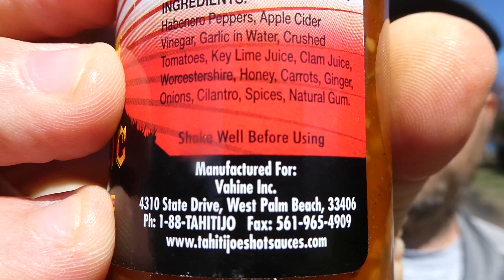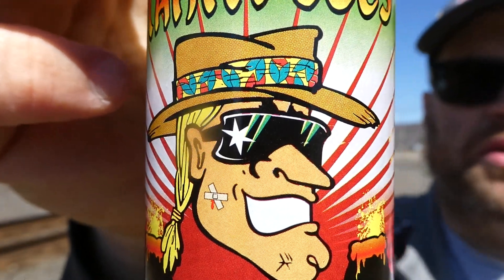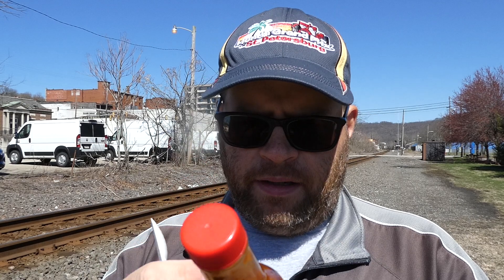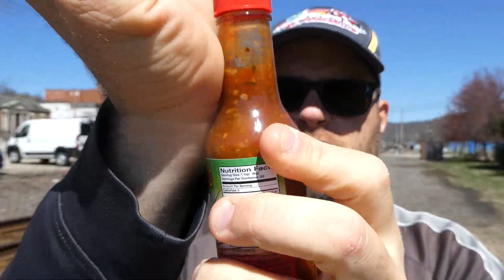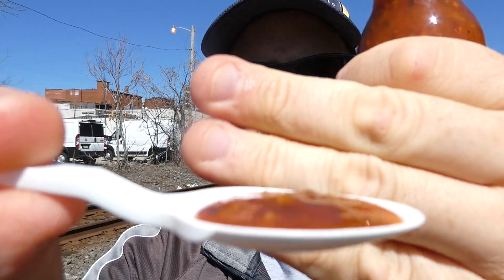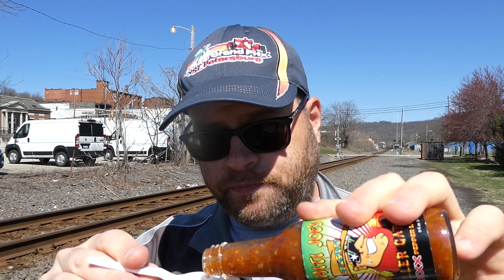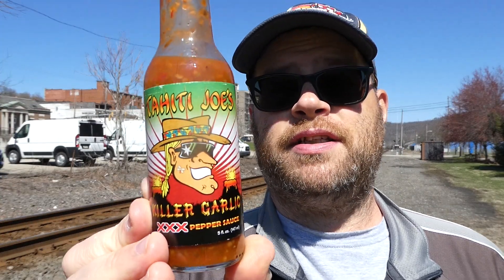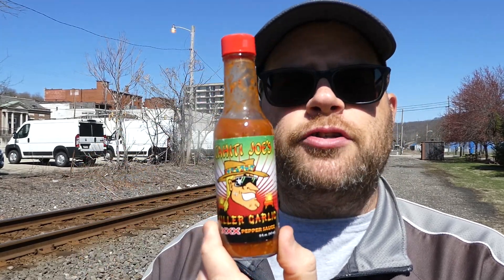Tahiti Joe's Killer Garlic 3X Pepper Sauce